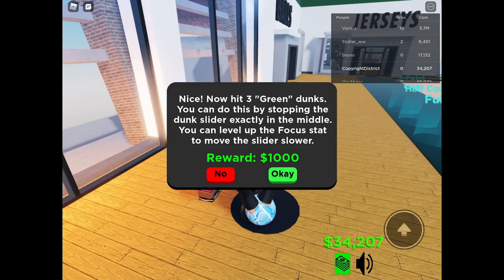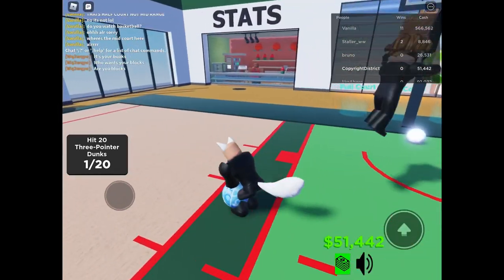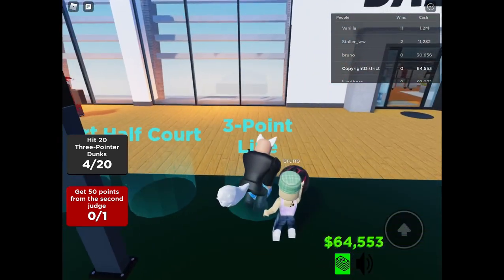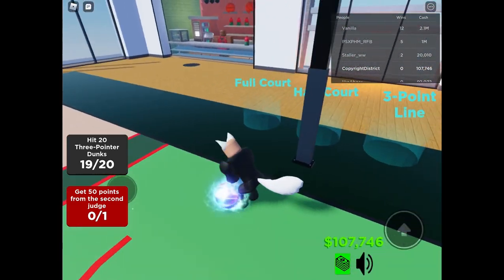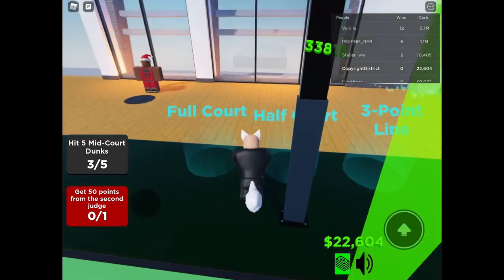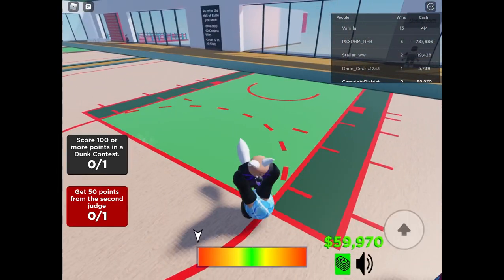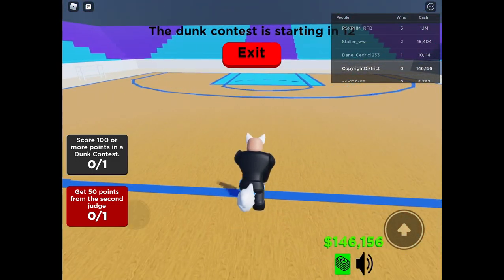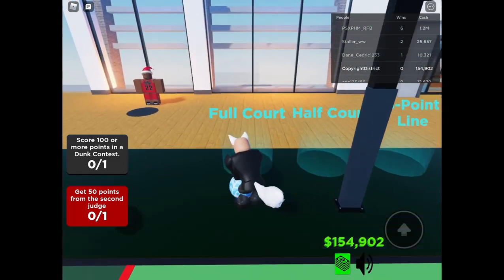Playing against the world in Dunking Simulator part 2